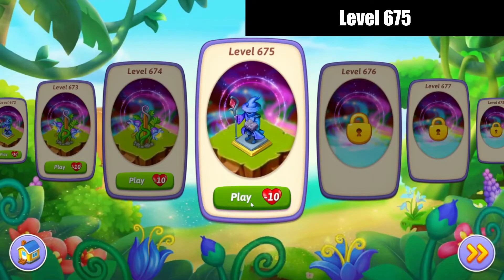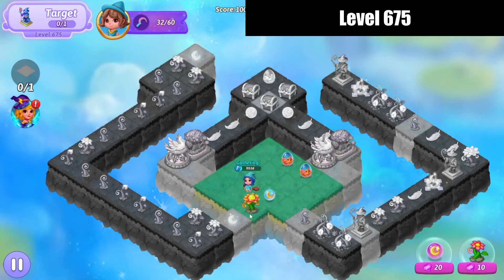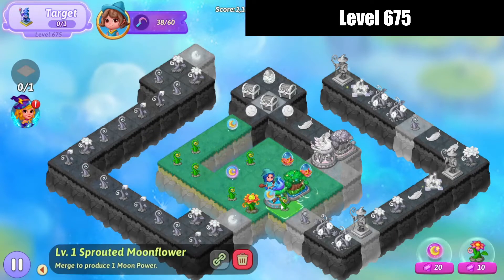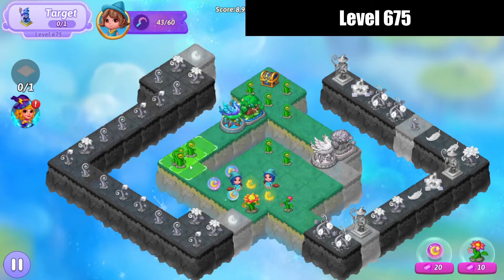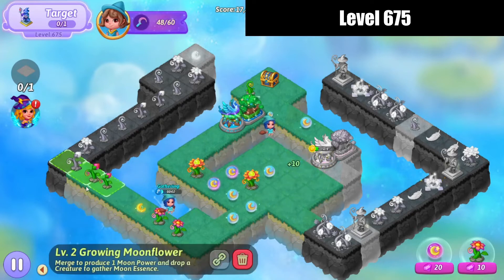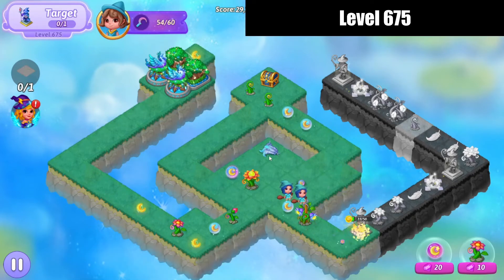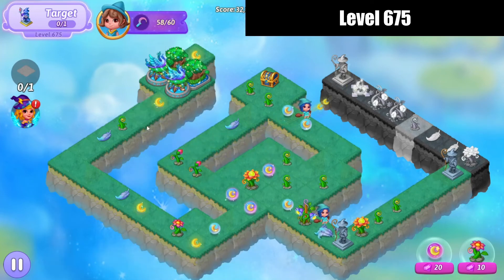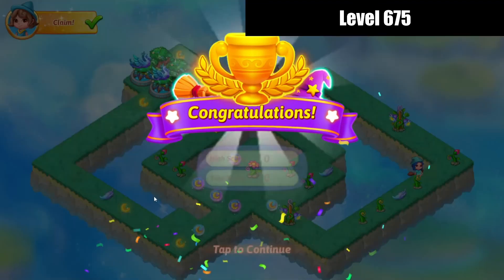Merge Witches | Level 675 | With Trophy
In this video I'll demonstrate how I cleared level 675 in Merge Witches ! This is commentated play.

Happy Merging

Merge Dragons Friend Code:  BUWAOGZUCP
Merge Witches Friend Code: JSOAXFQWGG
Merge Magic Friend Code: CDHCCDAVUU